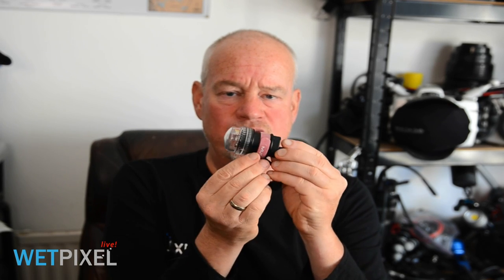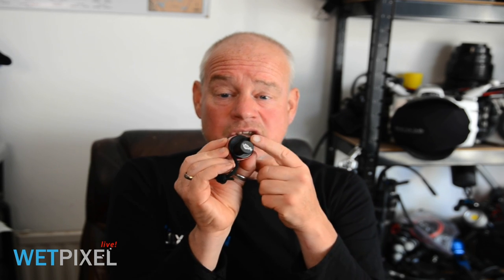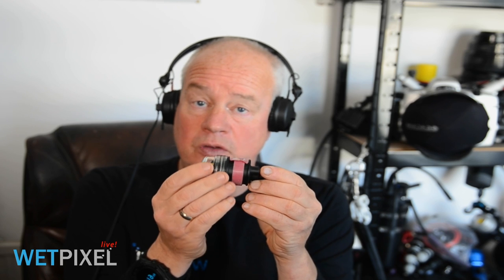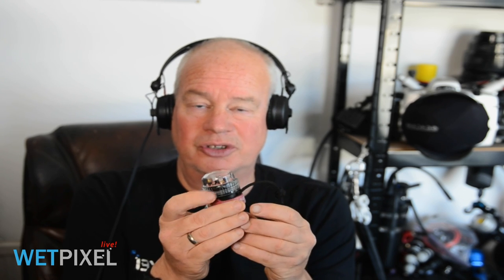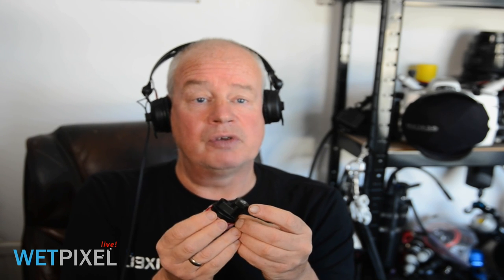How to Make your Anglerfish Work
As discussed with Alex in one of the previous episodes of Wetpixel Live, which covered the tools for off-camera strobe photography, Wetpixel Editor Adam Hanlon offers a brief tutorial about how to activate the Anglerfish optical trigger.